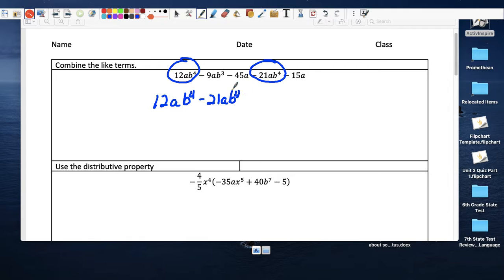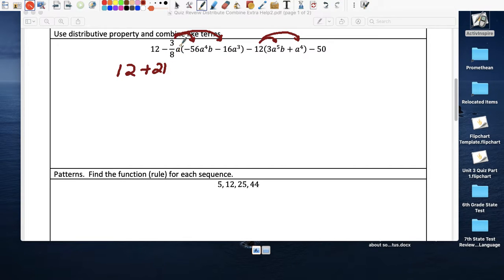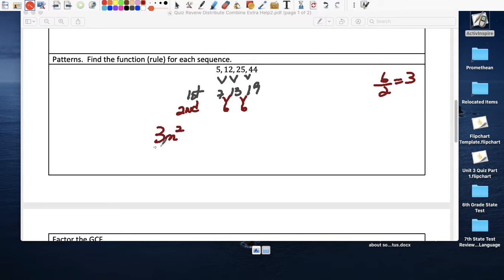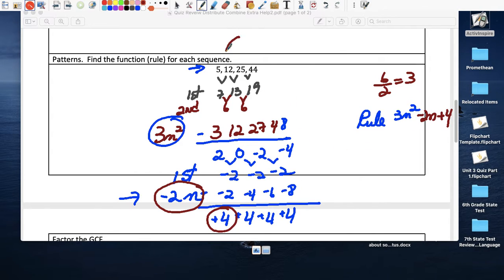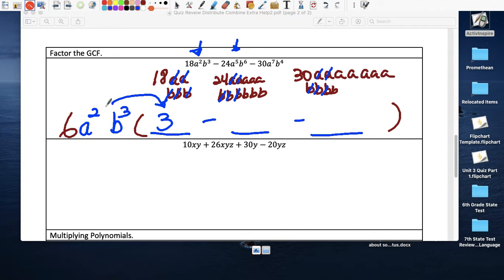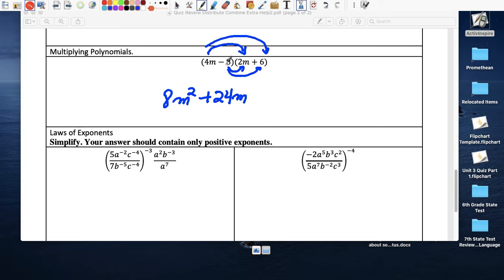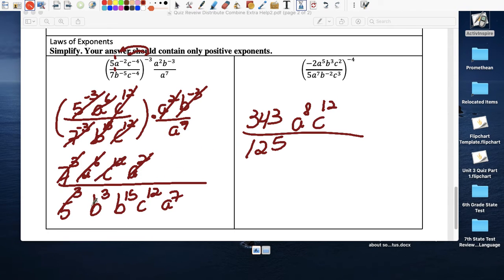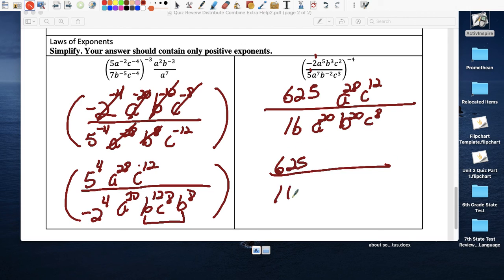Retake Practice 2